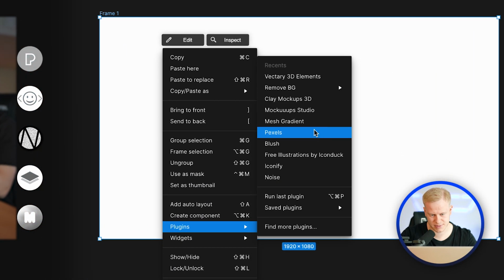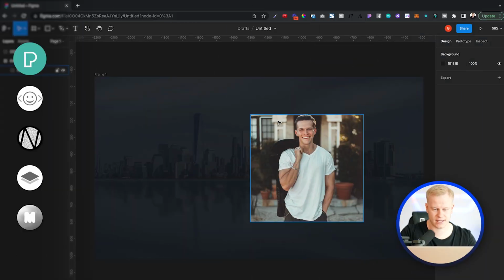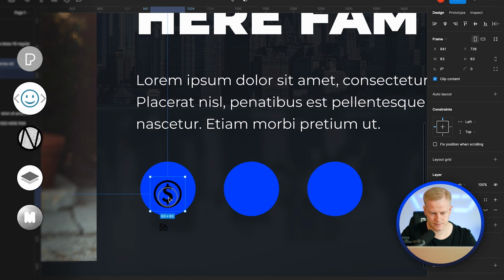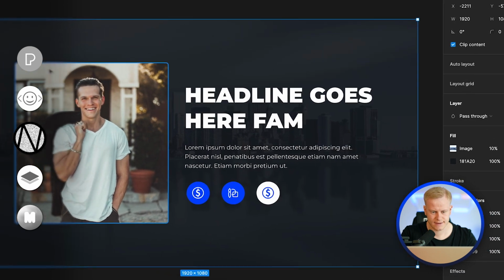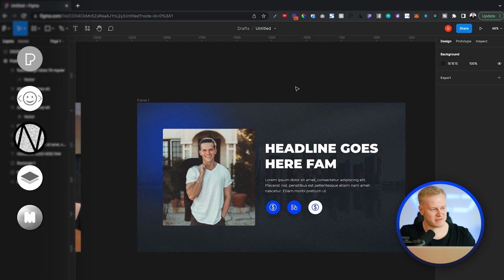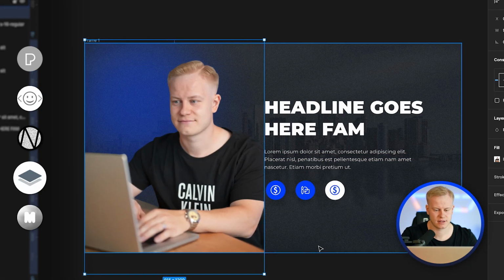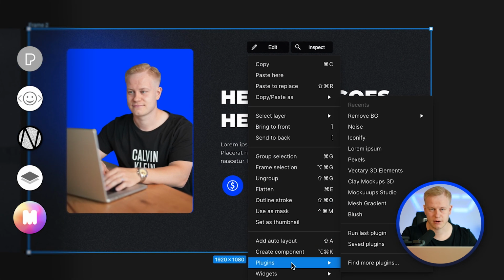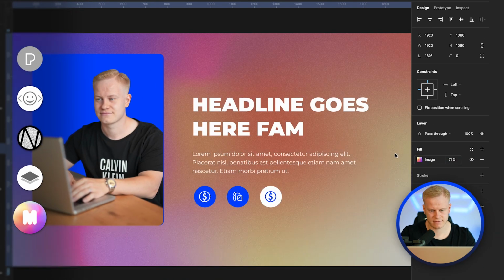5 Best Figma Plugins for 2023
The 5 Best Figma Plugins for 2023

Since launching Freedom Funnels, it’s quickly become the #1 educational company in the “funnels” space for people wanting to create online businesses and live a life of complete freedom.